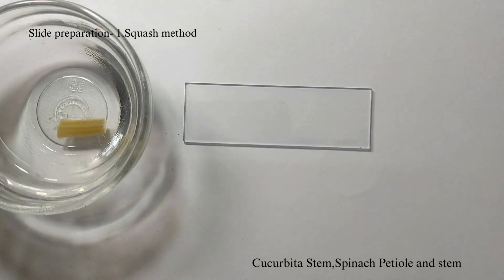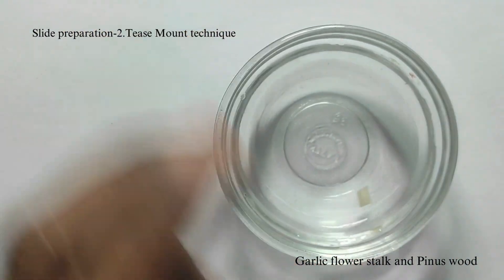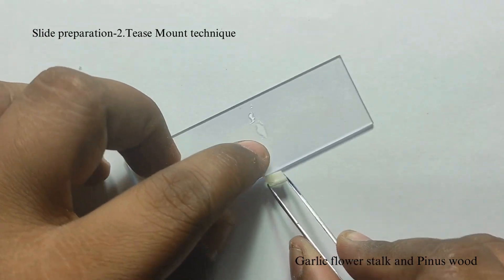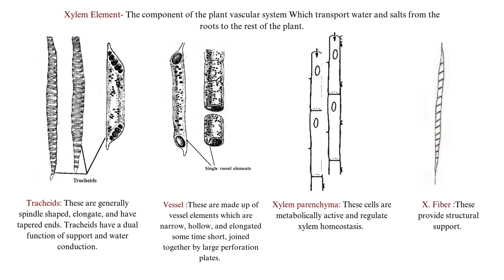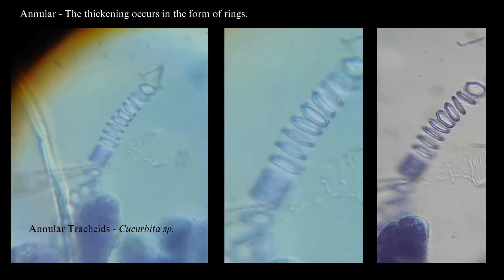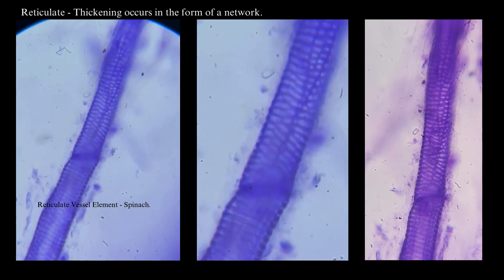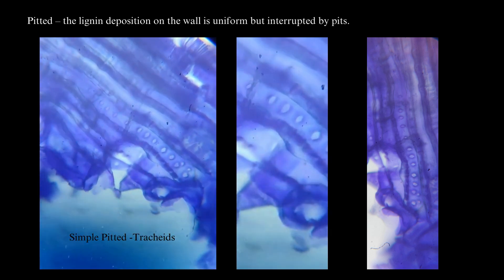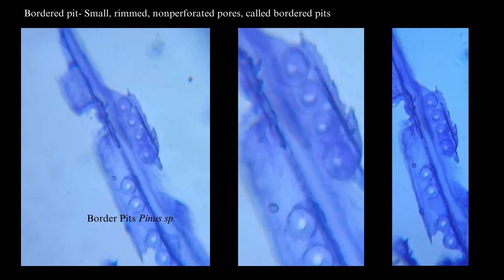Maceration Technique to Study the Elements of Xylem and Phloem Part-2